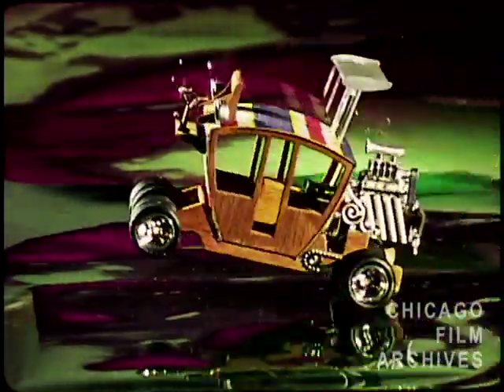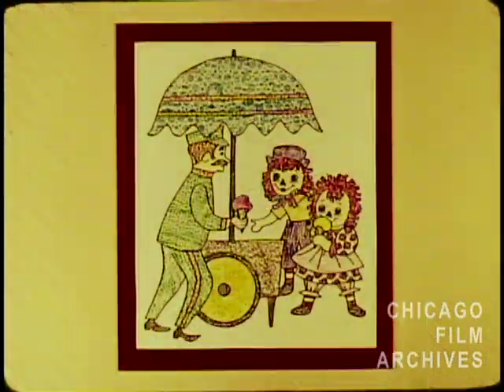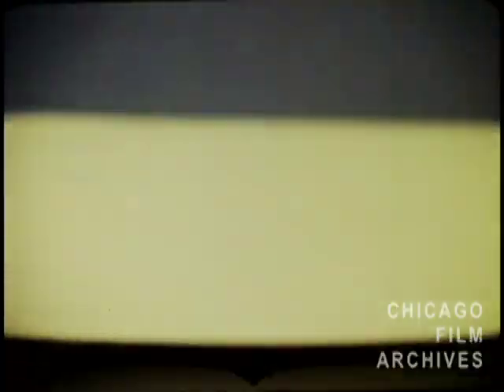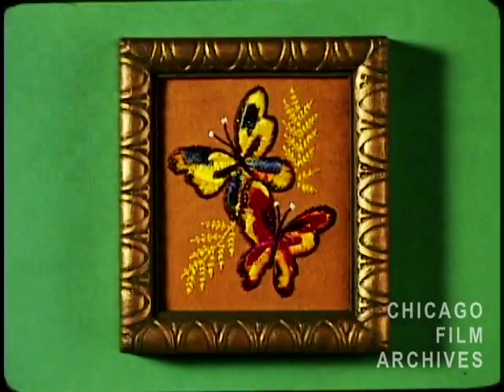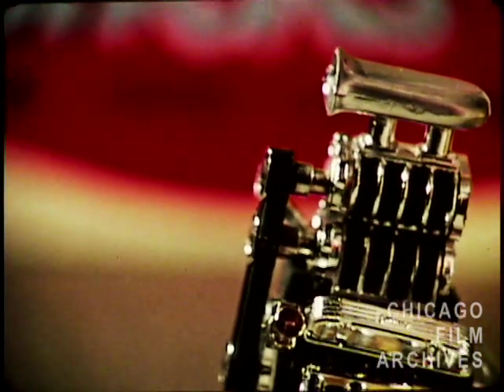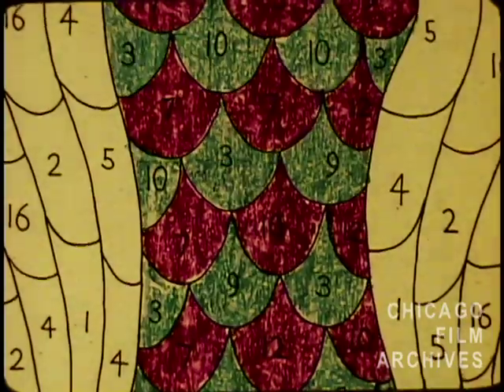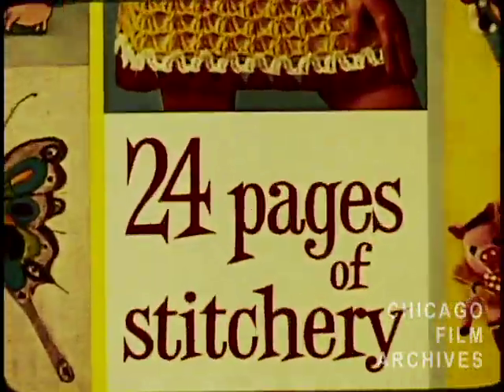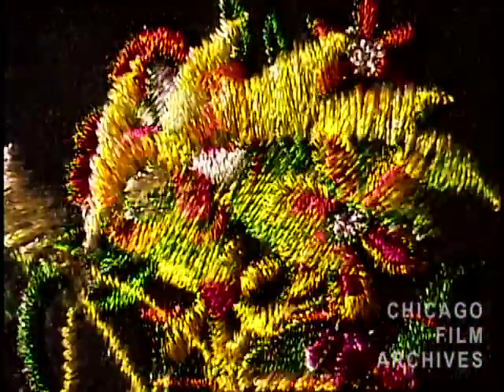General Mills Fun Group Inc “Craft Master Toy” (1970, Goldsholl Associates)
A sponsored film made by the Goldsholl Associates for the General Mills Food Group Inc. A young female host introduces viewers to a wide array of Craftmaster products (Paint by Number,  Magic Paper Art Maker, Color Blend, Quick Color Embroidery and Sticks and Slicks) and discusses how  General Mills Food Group Inc will promote the products. The ad targets storeowners or potential distributors for the product, rather than a general audience.

Original: 16mm., Color, Optical Sound, Found in Chicago Film Archives' Mort & Millie Goldsholl Collection